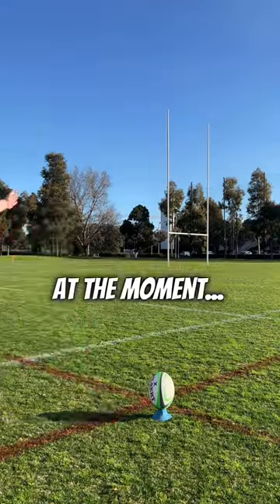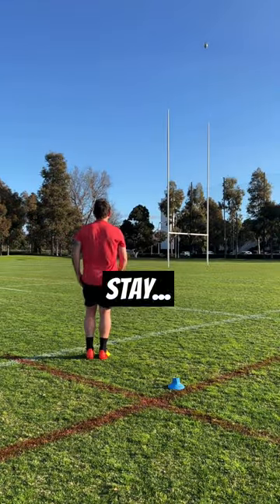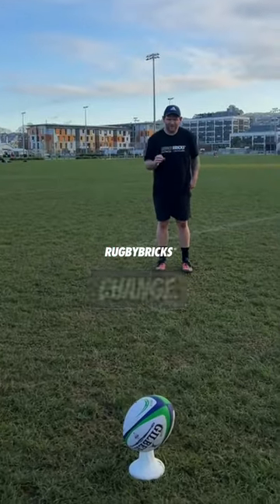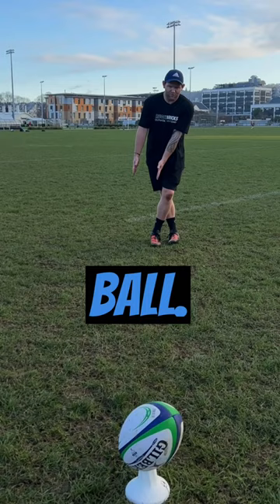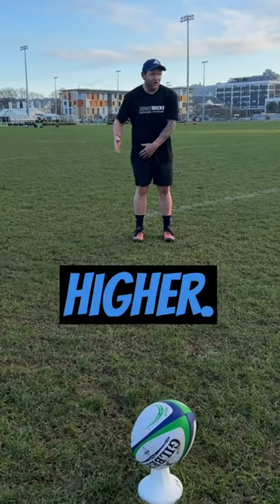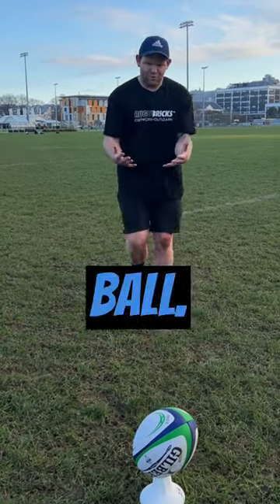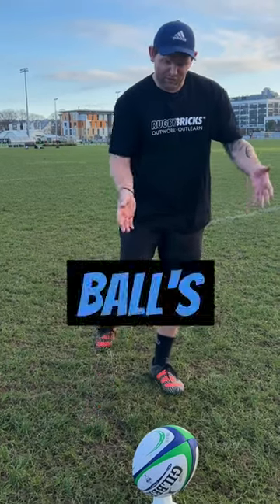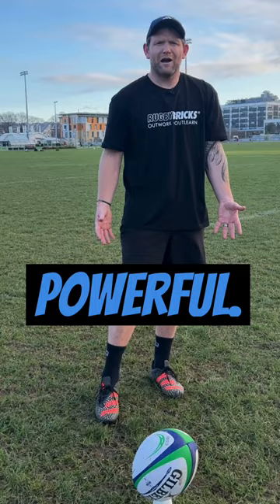Start Kicking The Ball Cleaner @rugbybricks RBVortex Kicking Tee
Tee Used In This Video Is The RBVortex Mid Cut Kicking Tee